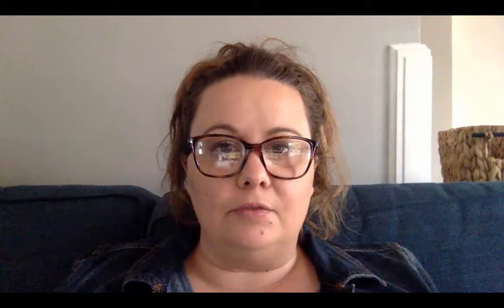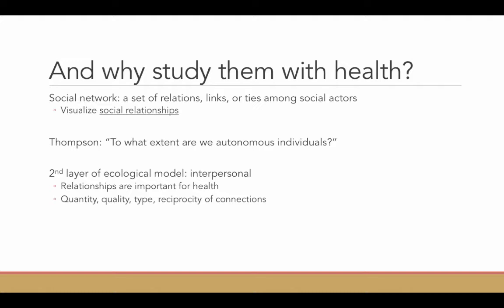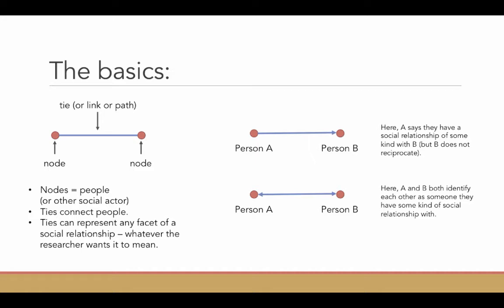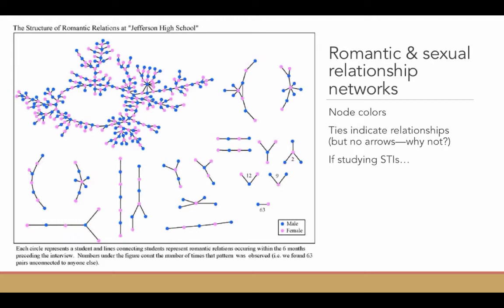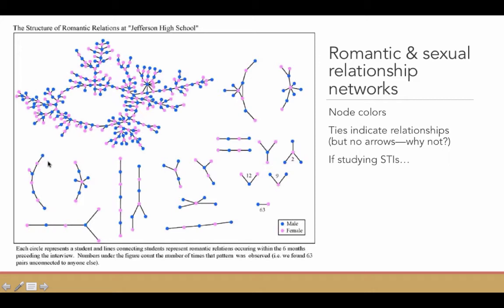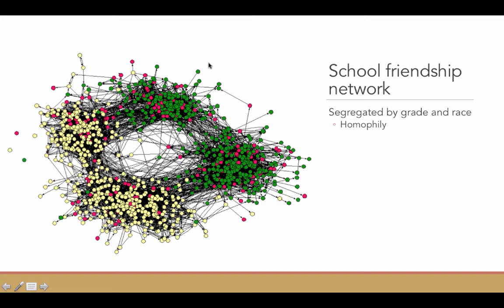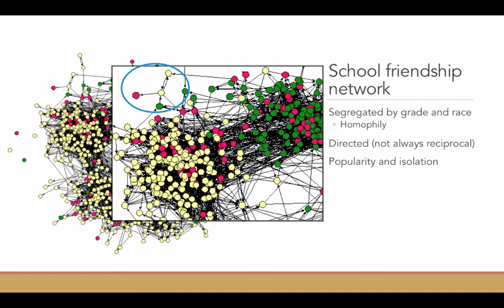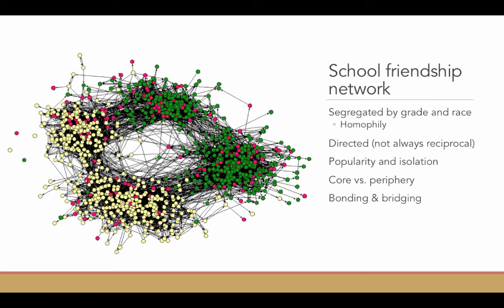Lecture 3-1- visualizing social relationships SU18